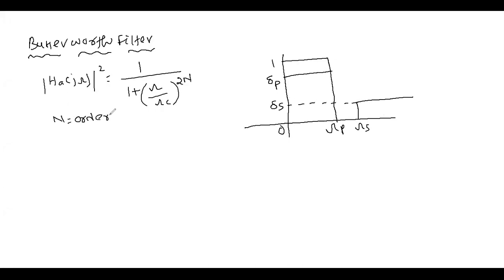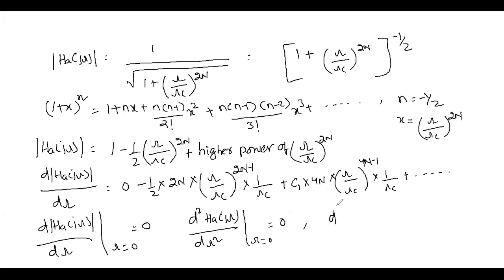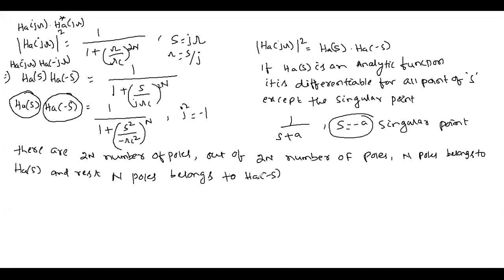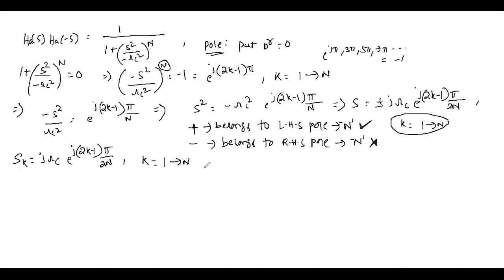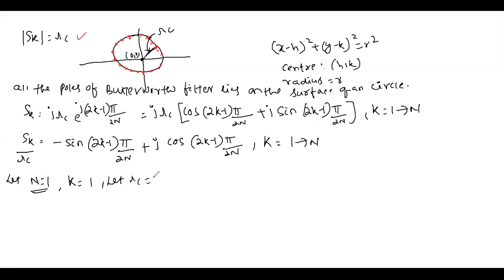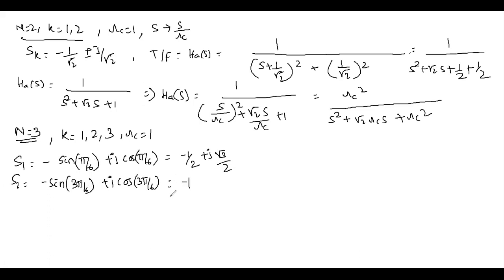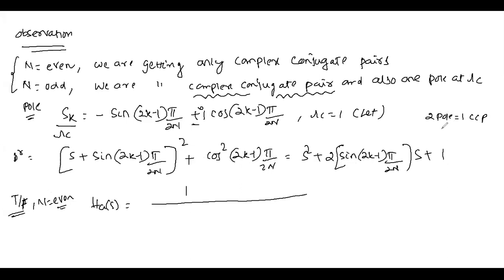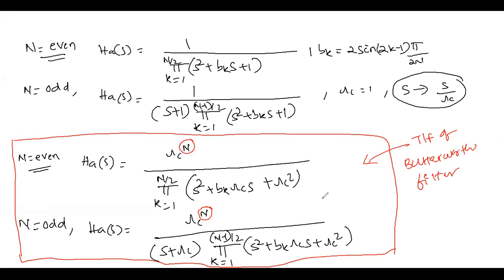Butterworth filter transfer function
Derivation of Butterworth filter transfer function